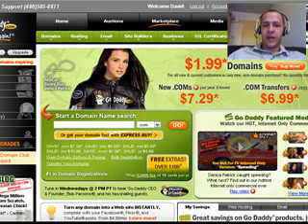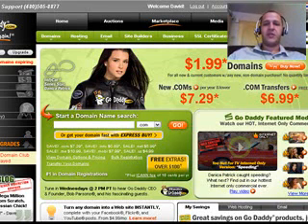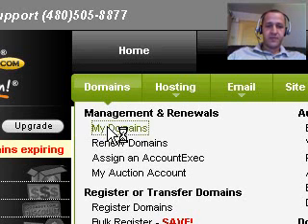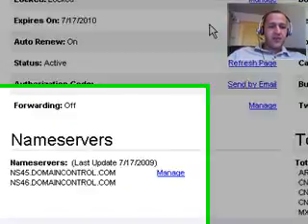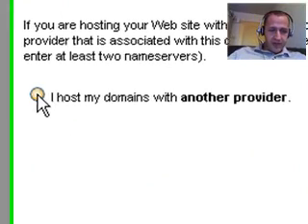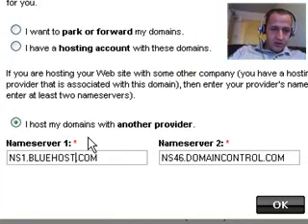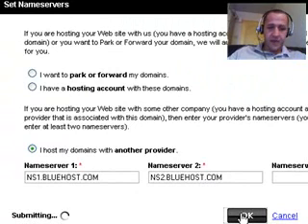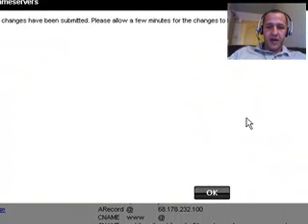How To Point Your Domain Name To Your Website Host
- In this video tutorial you'll learn how to point your domain name to your website host. After you buy your domain name this is the second step. If you don't point it to your host the host will not know the domain exists under your name and you won't be able to build your website on it. Please let me know if you have any questions about this step and I'd be glad to help!